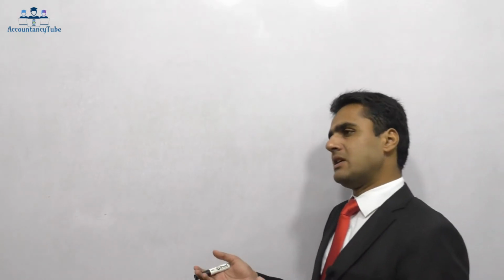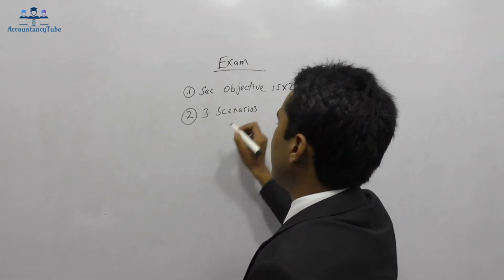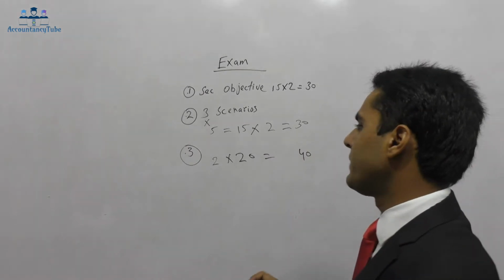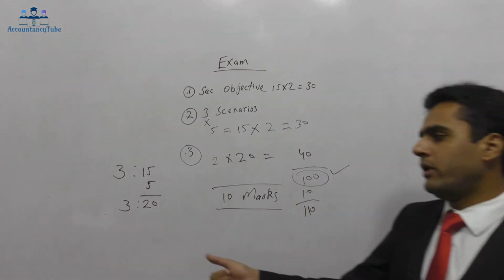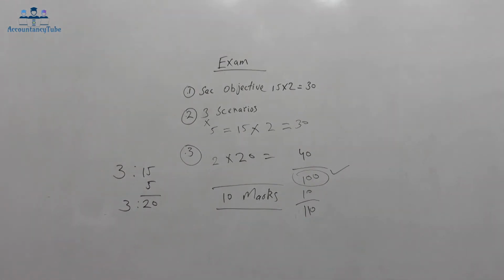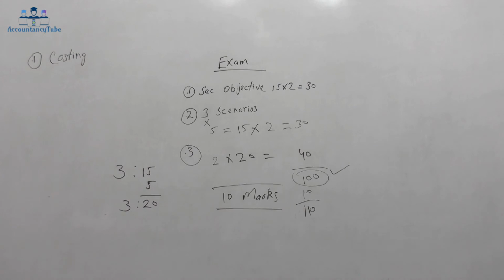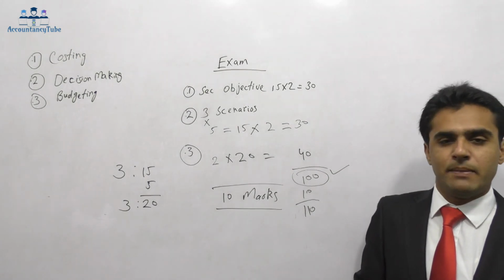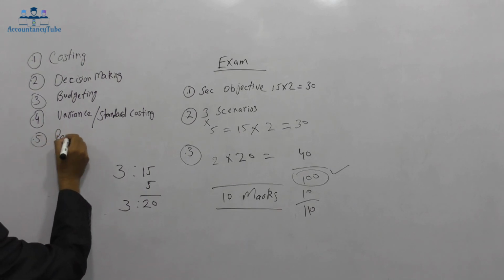ACCA F5 Performance Management Introduction -AccountancyTube.com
This is one of the series of Video lectures of ACCA Paper F5 Performance Management.